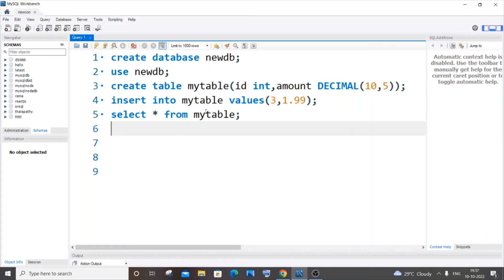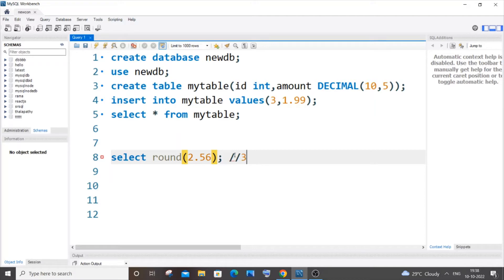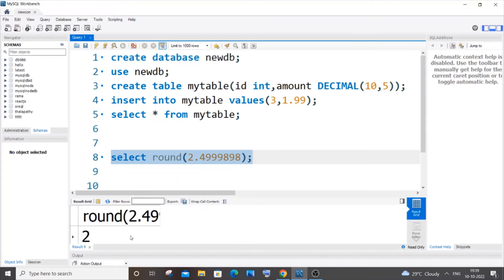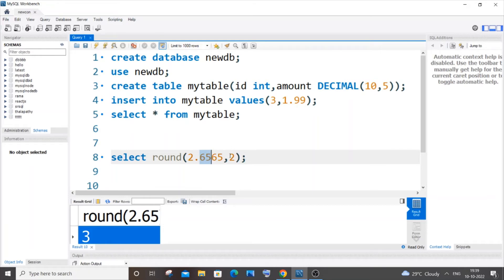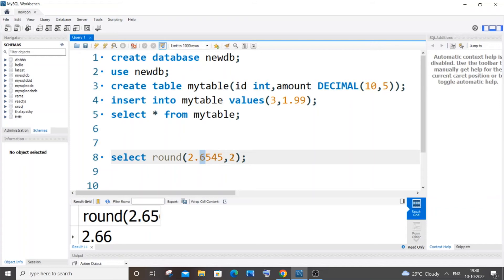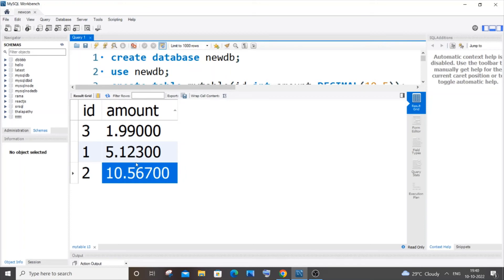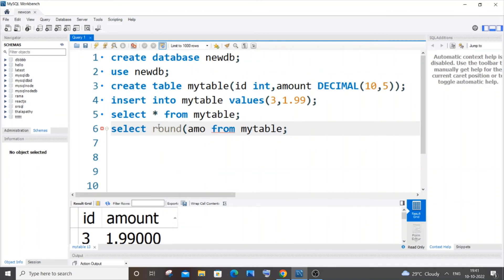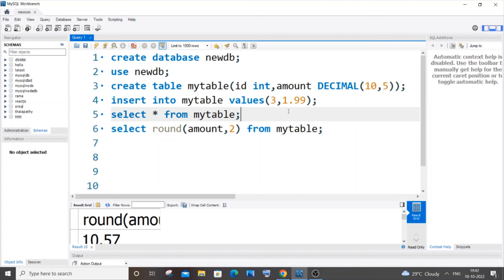How to round off decimal numbers in Mysql | ROUND() function tutorial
How to round off decimal numbers in mysql is shown